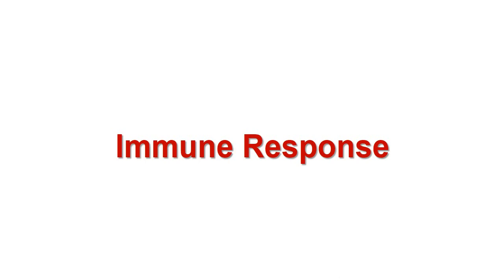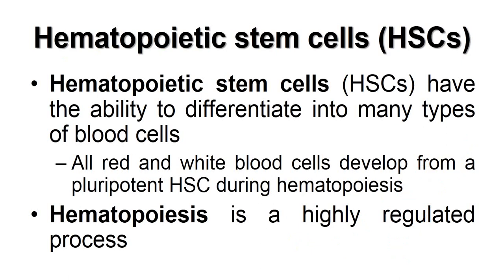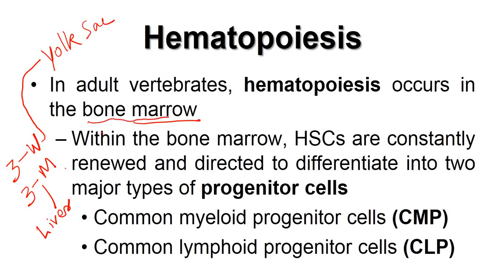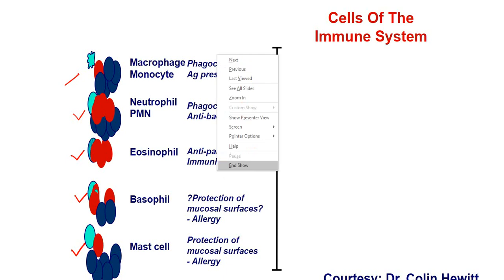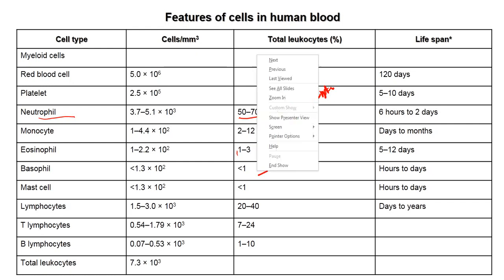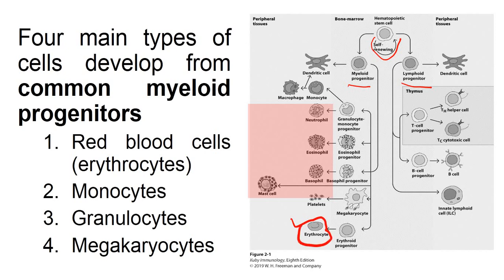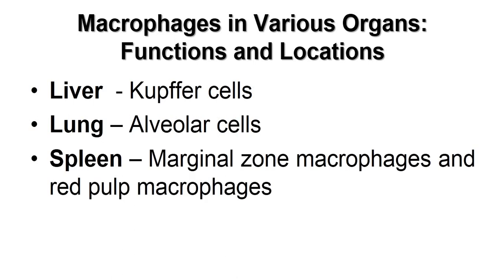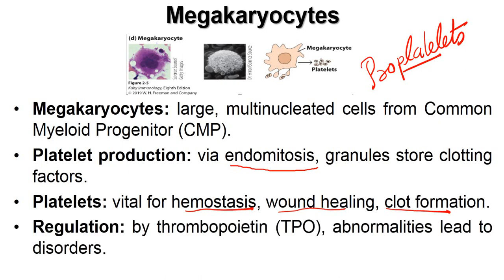HEMATOPOIESIS - FORMATION OF IMMUNE CELLS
Dive into the captivating world of "Hematopoiesis: Formation of Immune Cells". In this video we shall learn about the formation of various blood cells by the processes of hematopoiesis.